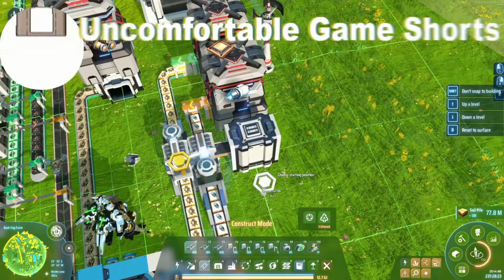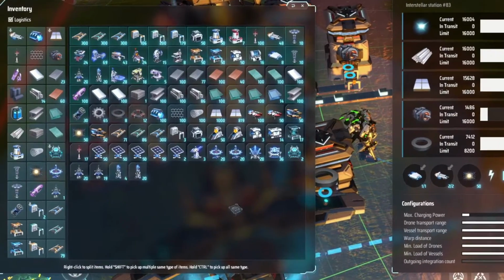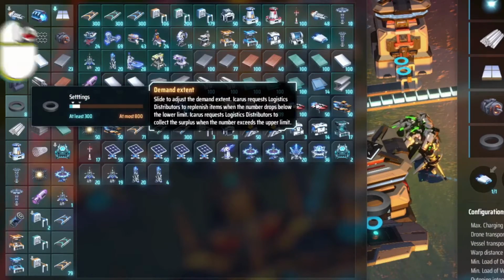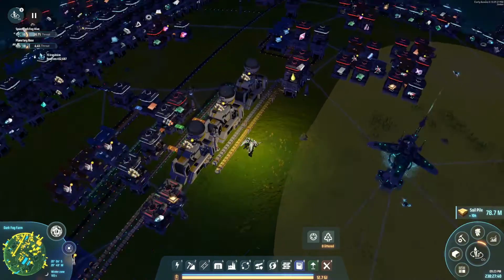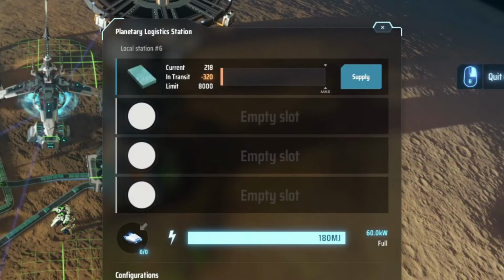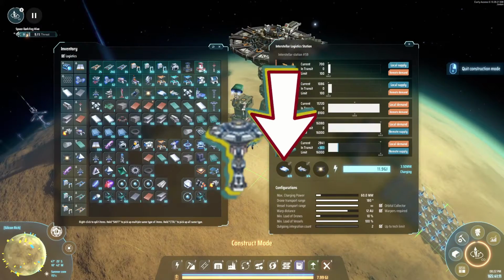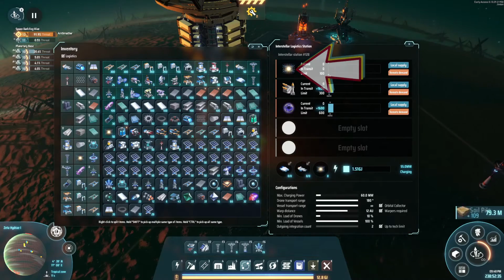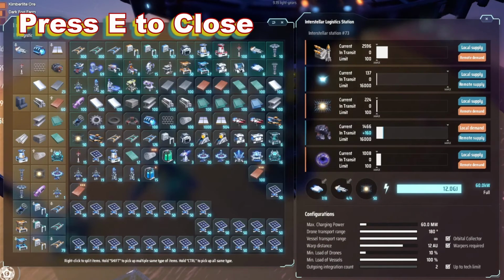Dyson Sphere Program Logistics Gameplay Tips I Wish I Knew UGS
0:00 Logistics Distributors
0:29 Logistic Storage Slots (Inventory)
1:20 Planetary Logistics
1:50 Interstellar Logistics
2:25 Use M to to view and change Logistics Towers
2:56 Orbital Collectors
3:07 How to get items without power

Pros
-Expansive, continued development, factory management, customization (character, dyson spheres, etc…)
Cons
-Sometimes conveyors and menus

Developer: Youthcat Studio
Publisher: Gamera Games
Engine: Unity
Platform: Microsoft Windows
Genre: Factory simulation
Mode: Single player

Uncomfortable Game Shorts (UGS)